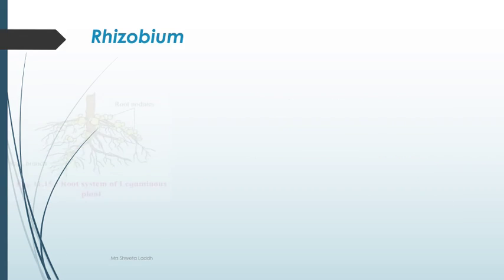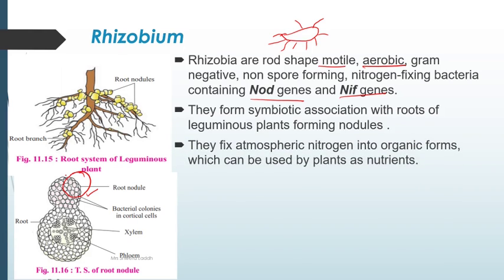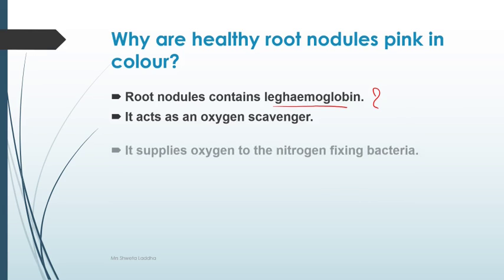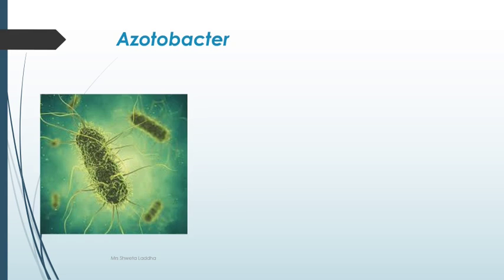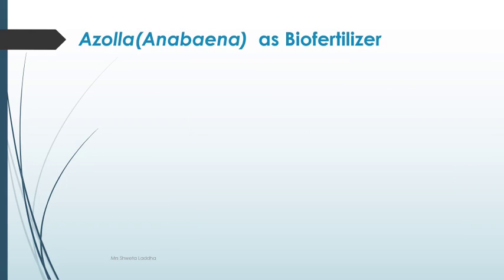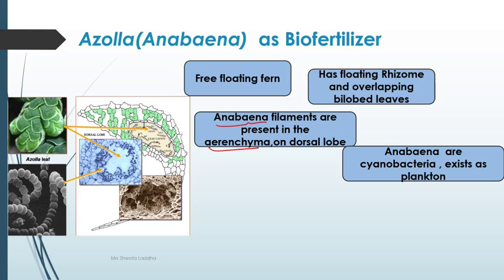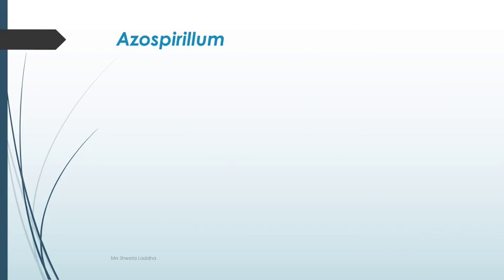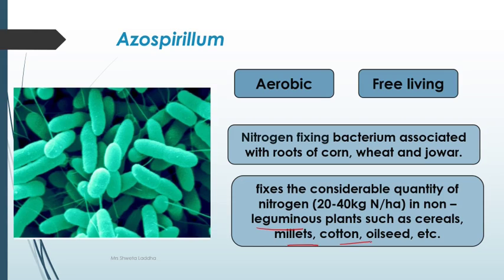chpter 11 part 15 Microrganisms as biofertilizers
Microrganisms as biofertilizers.